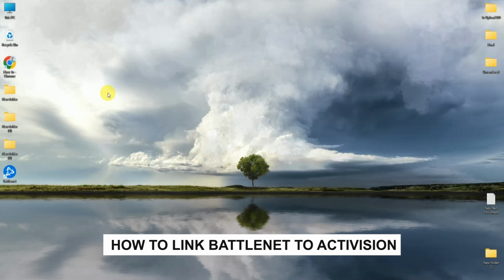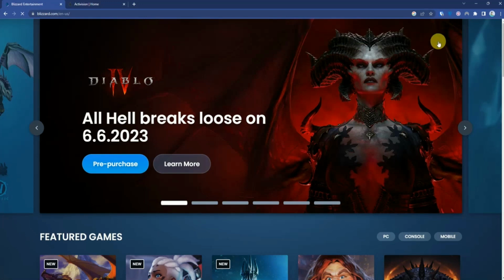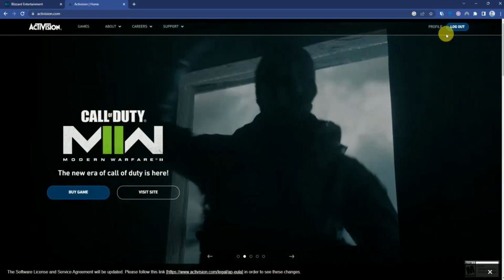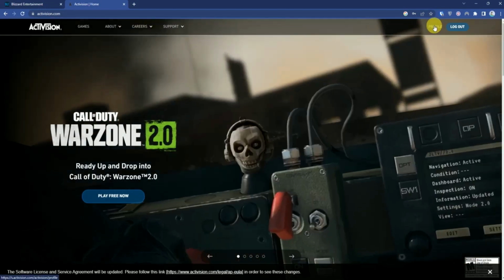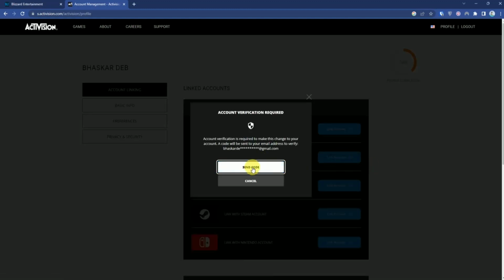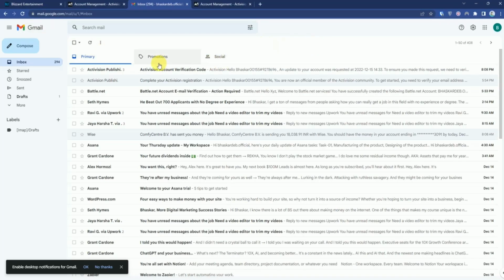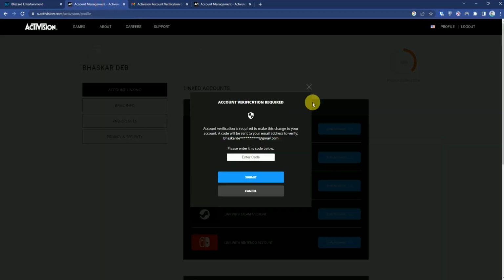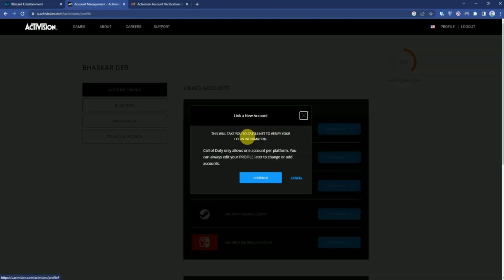How To Link BattleNet To Activision (SIMPLE!)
How To Link BattleNet To Activision. It’s a very easy tutorial, I will explain everything to you step by step.